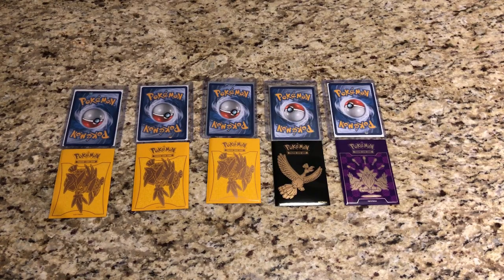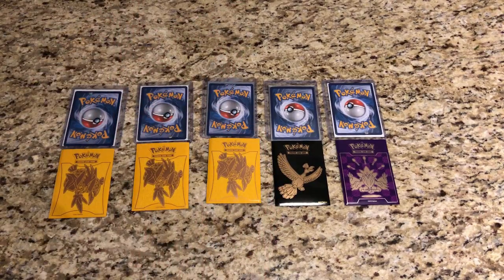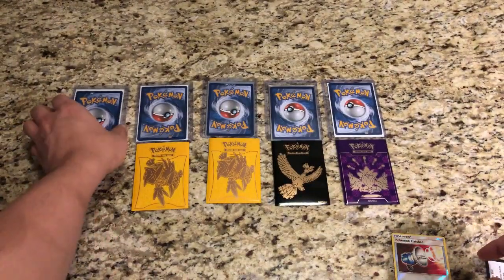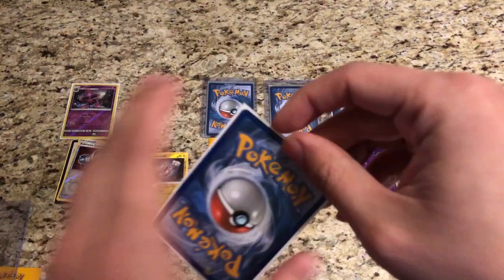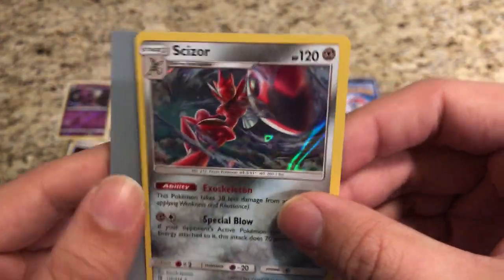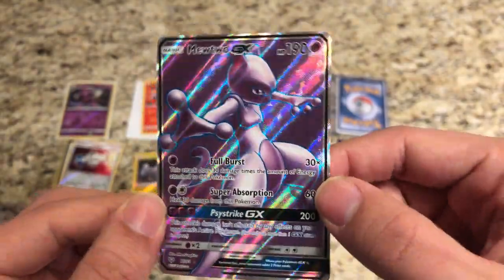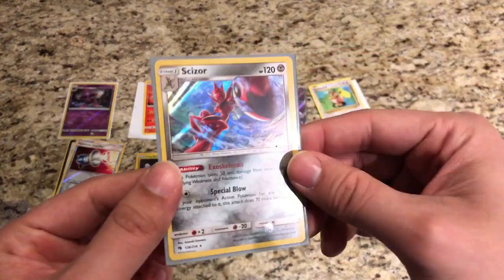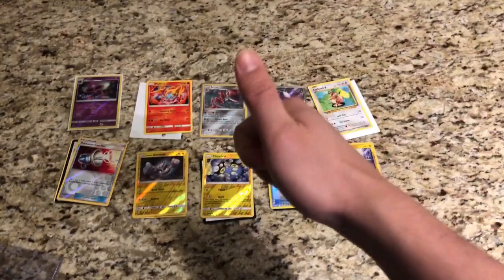Ultimate Packs from Ultimate Rayquaza Star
Welcome YouTube !

This is StarterPokemon!

~ StarterPokemon